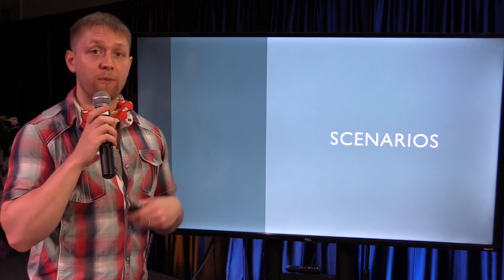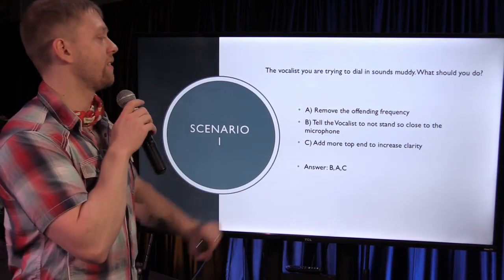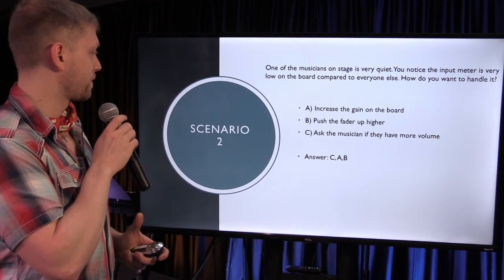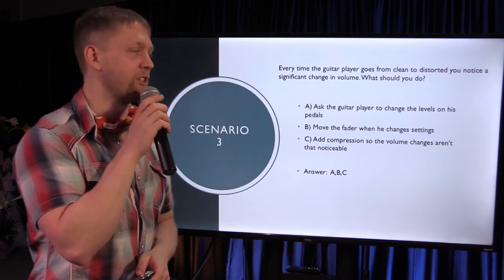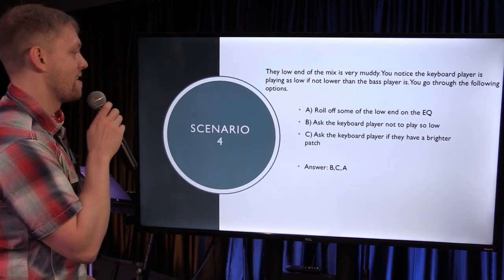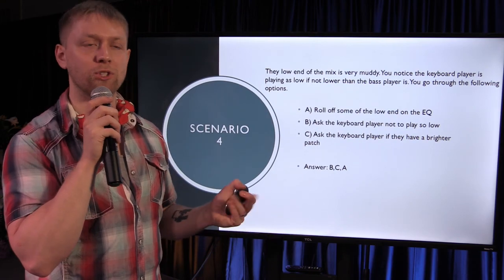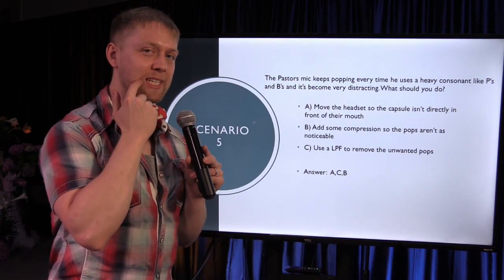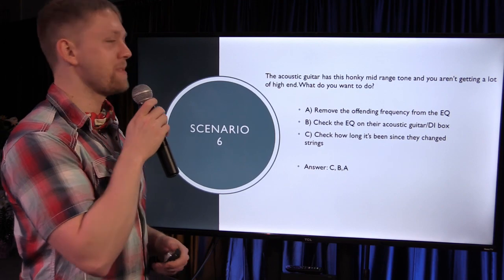Sound Engineering Course - Session 4 (Scenarios)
Audio director Alex Bennett gives us some context and instruction on sound and mixing in these videos.  Great for anyone who has to mix live sound and for musicians to gain a greater understanding of how to help create the best live sound environment we can.